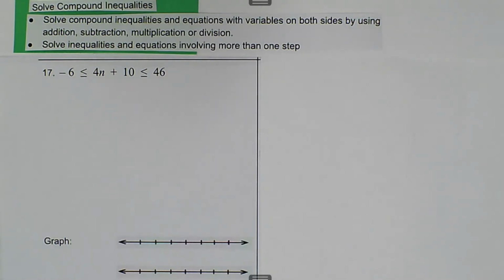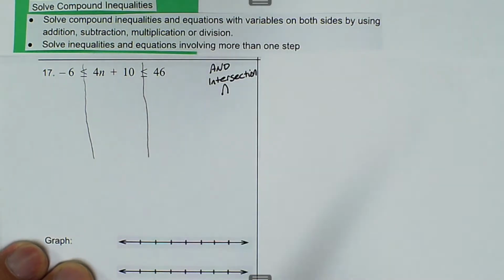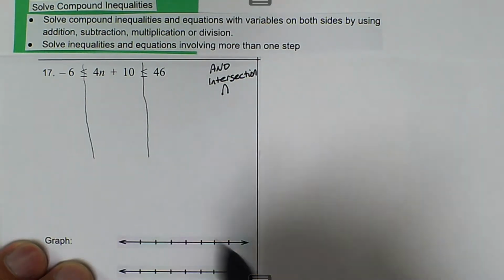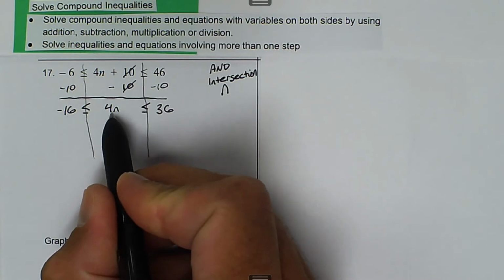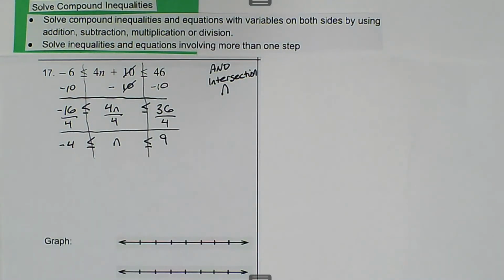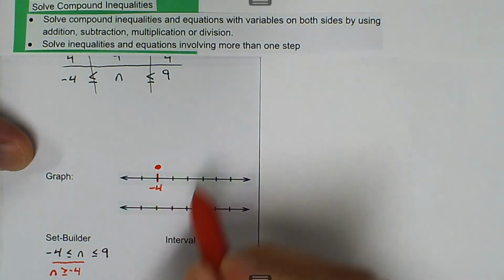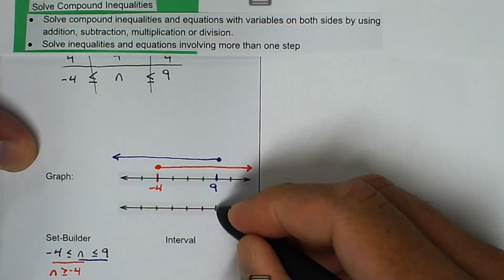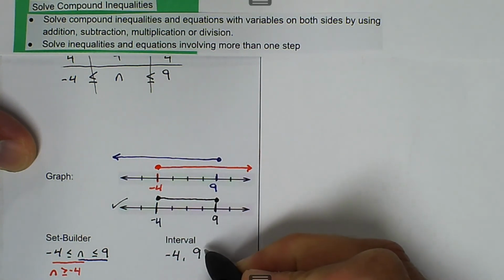A1.02.05.VD.04.GEMDAS Solve Compound Inequalities